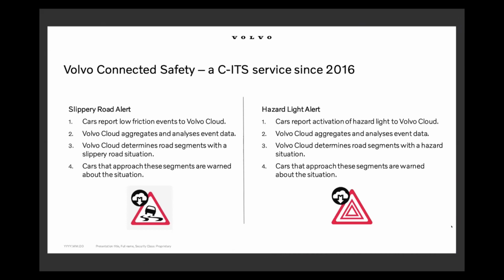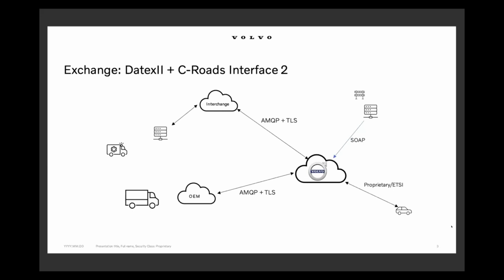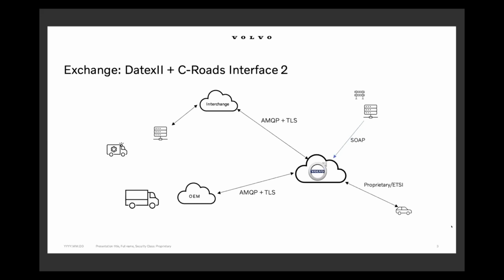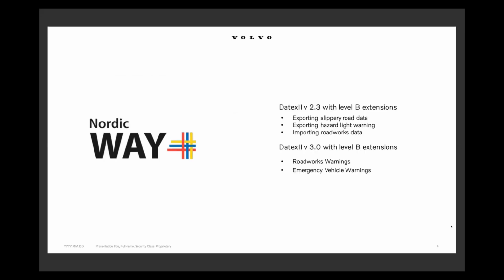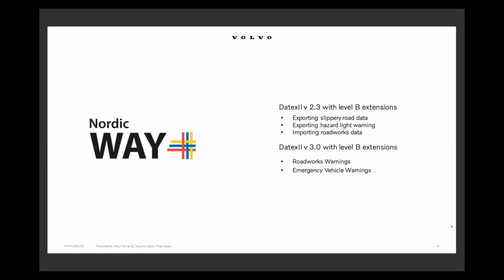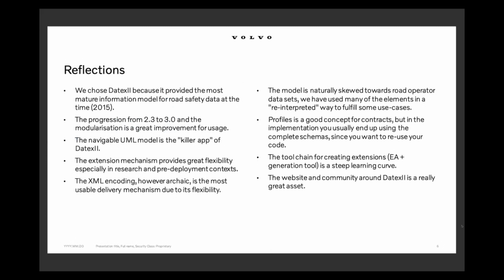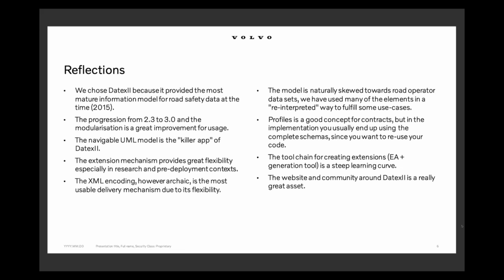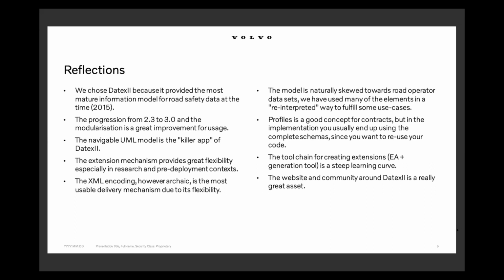Use of DATEX II at Volvo Cars by Henrik Segesten (Volvo Cars)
Concluding DATEX II PSA webinar - Session 10